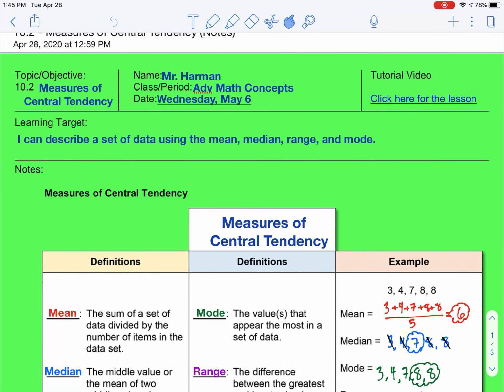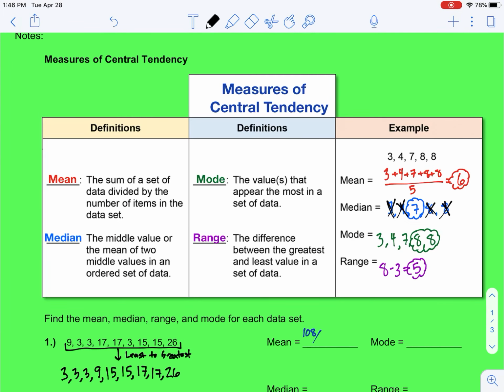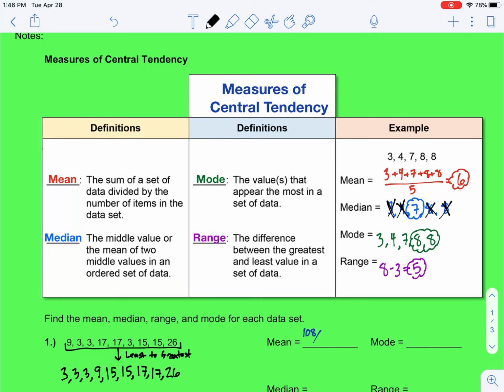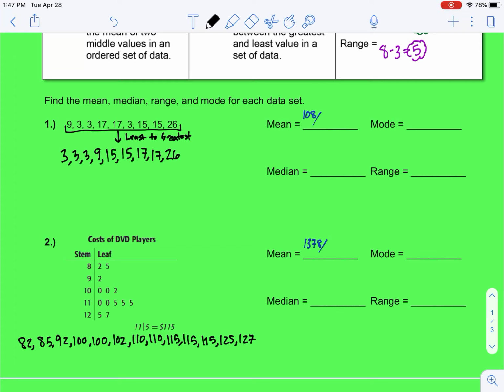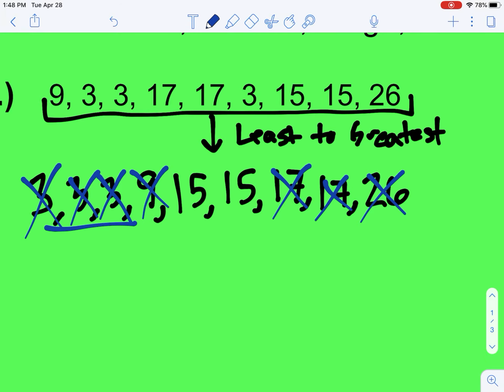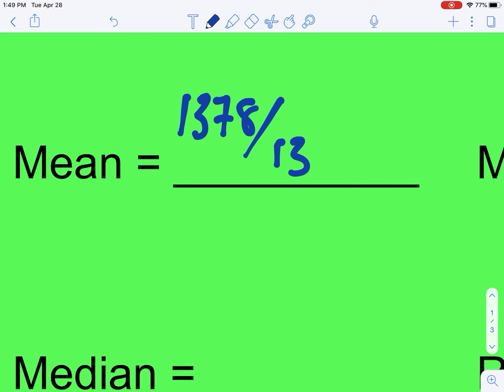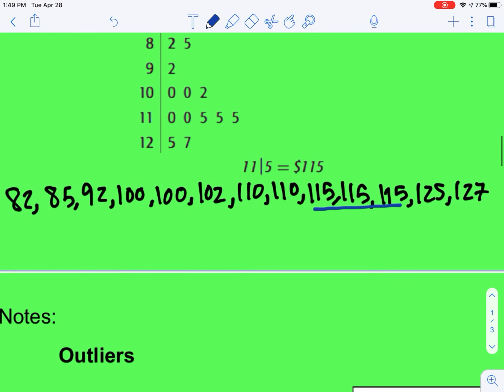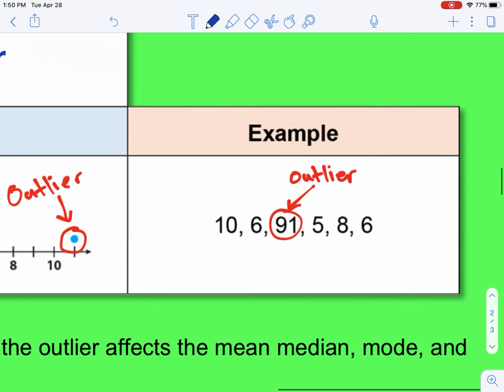Advanced Math Concepts - Lesson 10.2: Measures of Central Tendency